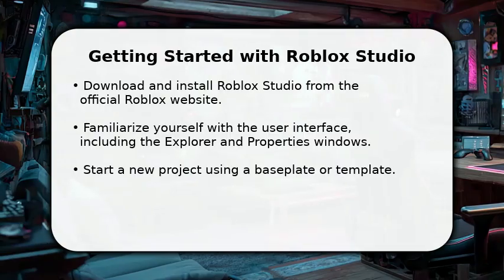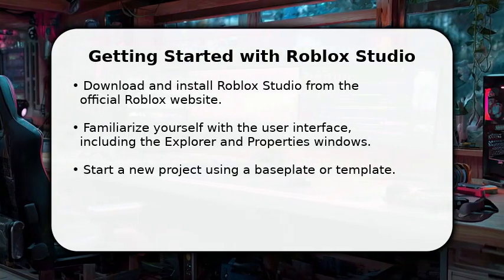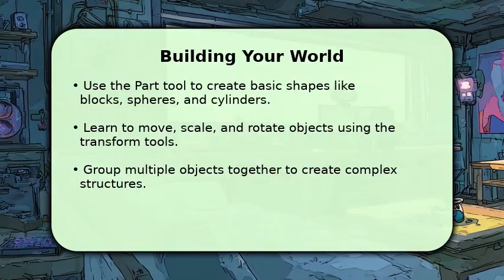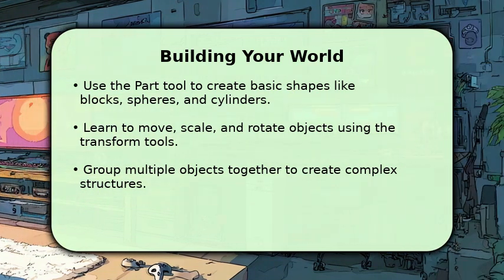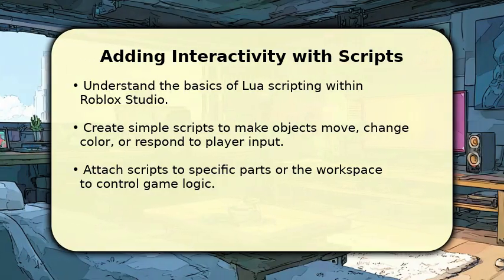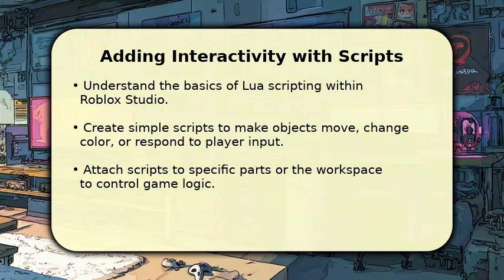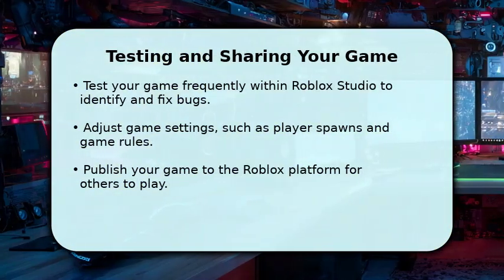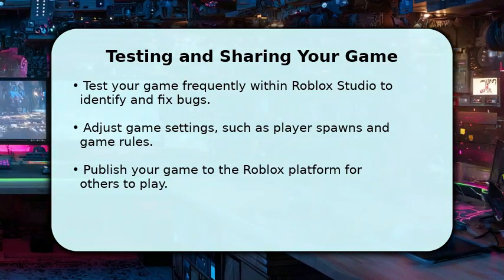How to Make Roblox Worlds 2025 (Only Way)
▸ :^) Unlock the secrets to crafting immersive environments in Roblox! This comprehensive tutorial is your ultimate guide on how to make engaging Roblox experiences. Whether you're a beginner or looking to refine your skills, you'll learn everything from conceptualizing your world to building intricate structures and scripting interactive elements. Discover the precise methods for creating captivating game worlds that will attract players and keep them coming back. We'll cover essential tools, design principles, and optimization techniques, ensuring you can bring your creative visions to life within the Roblox platform. Master the art of game development and transform your ideas into reality. This is the definitive resource for anyone serious about creating their own successful Roblox experiences. Get ready to design, build, and publish your dream world today!